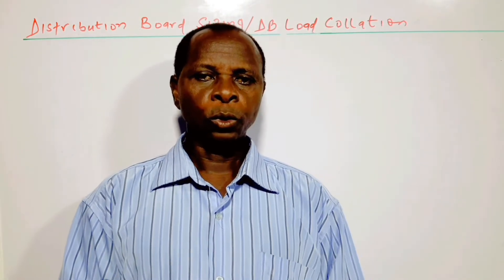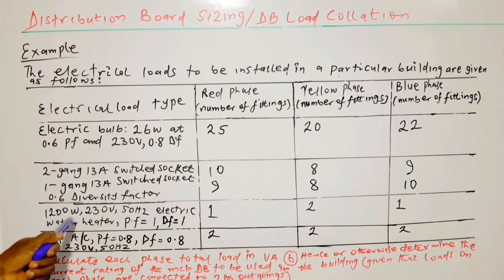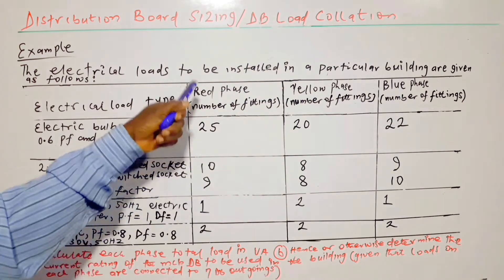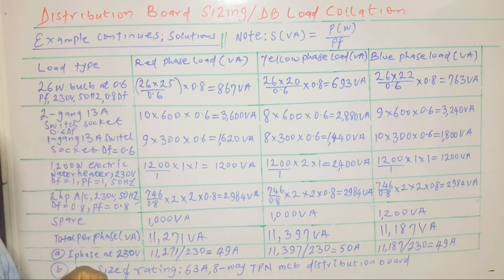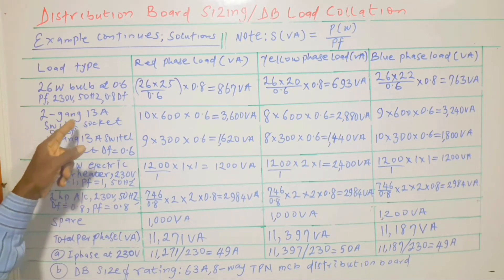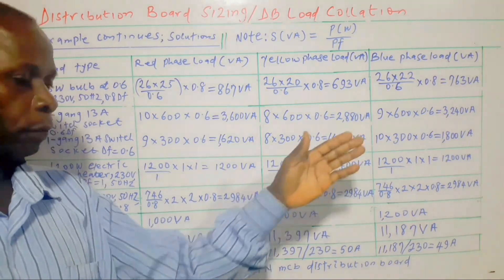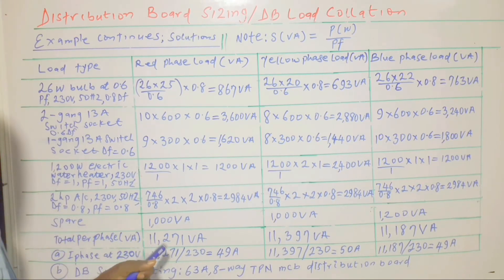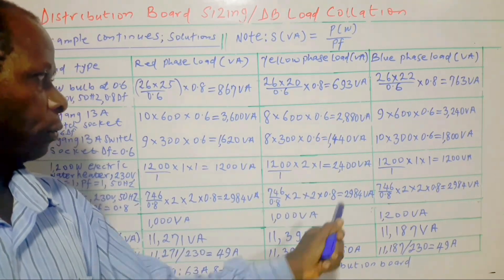Distribution Board Sizing / DB loads collation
This video elucidates how to collate miniature circuit breaker(mcb) distribution board(DB) loads and how to size the DB and calculate its rating.